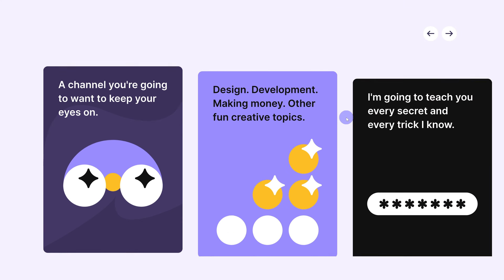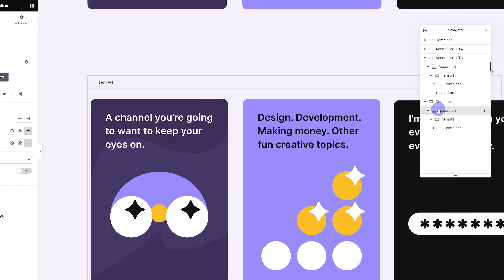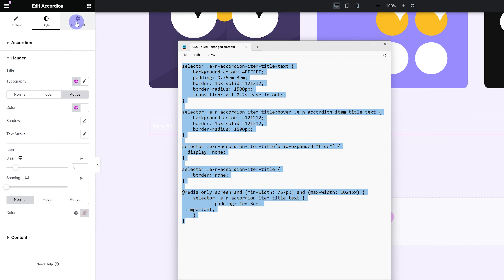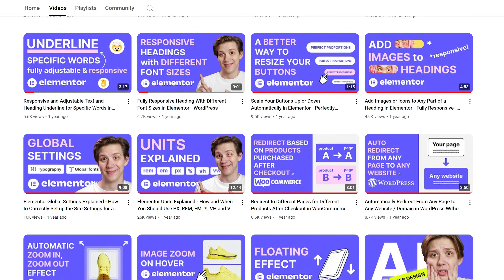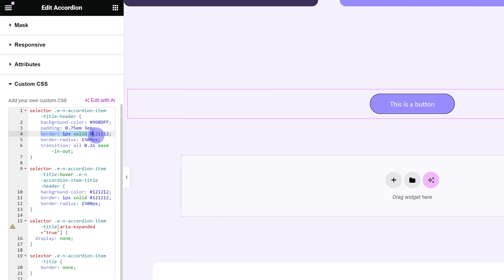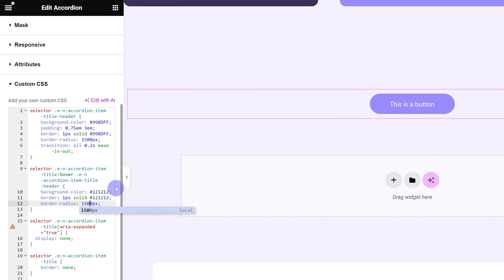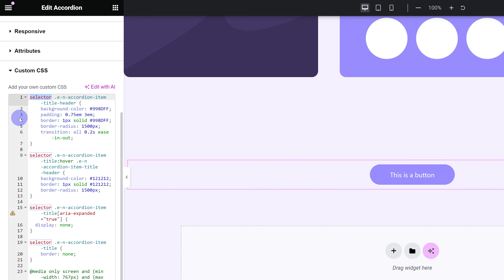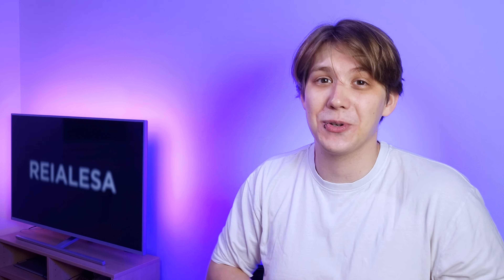The Easiest Way to Create a Show More / View More Button in Elementor Without a Plugin - WordPress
Elementor Global Settings Explained - How to Correctly Set up the Site Settings for a Great Workflow

A 'show more' button is a very simple way of adding content to your website without displaying it immediately. By revealing content when users press a button, they're still going to stay on the same page as opposed to being redirected elsewhere. It also makes designing things easier and it shows the content only to those who are really interested in it.

There's a very easy way create this kind of button in Elementor. We're going to use the new nested accordion widget and we're going to style it and change the way it works with some CSS. It is by far the easiest way to create this kind of button without using any additional plugins.

You can style the way it looks. You can place in any kind of content, from text, images, videos, products or even whole containers that include a large part of your page. You can name it anything you want - see more, read more, view more, show more or anything else. And, of course, we're going to make it fully responsive as well.

On top of all that, you can apply some simple motion effects to your content, that will make the whole effect even more dynamic and interesting.

CHAPTERS:
00:00 - Intro
00:31 - Enabling the nested accordion widget
00:51 - Adding and preparing the accordion widget
02:42 - Styling the accordion widget
04:09 - Adding in the CSS
05:10 - Explaining and customizing the CSS
06:40 - Note regarding the CSS
07:53 - Explaining and customizing the CSS
11:58 - Making everything responsive
12:33 - Adjusting the CSS for the free version of Elementor
13:24 - Adding motion effects to your content